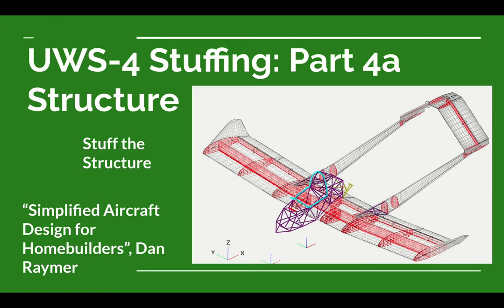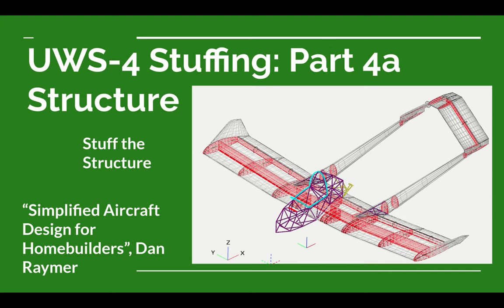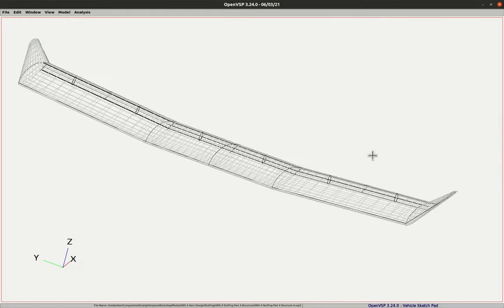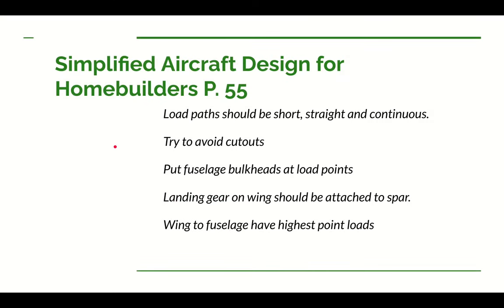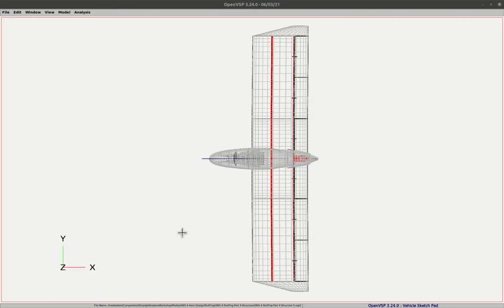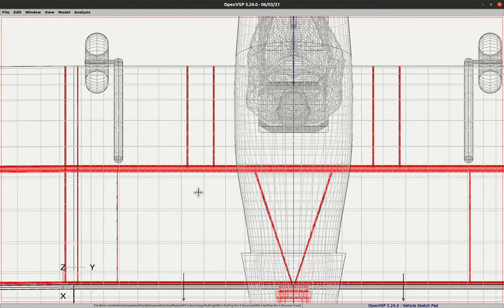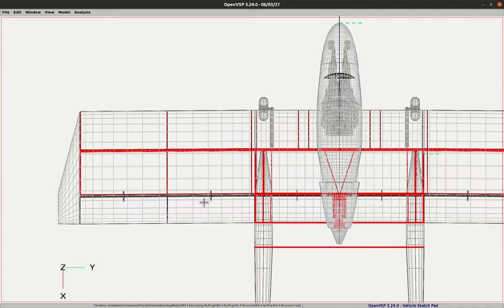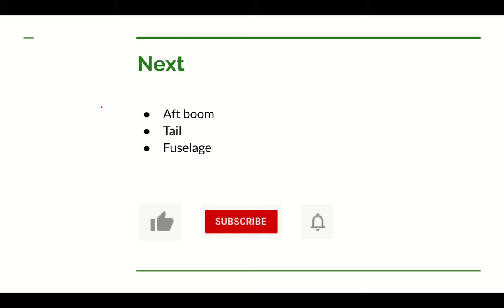UWS-4 Stuffing: Part 4a Structure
Finally we get to some structural design of the UWS-4 Ultralight Airplane design. Dan Raymer's boook "Simiplified Aircraft Design for Homebuilder's" gives some really good advice on how to get started you airplane structural design and we use his advice on the UWS-4.

This is a to part series since the video got too long.

Link to the Ultralight Airplane Workshop's books web page, including "Simplified Aircraft Design for Homebuilders""